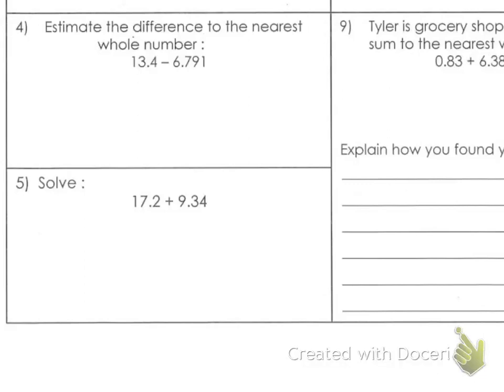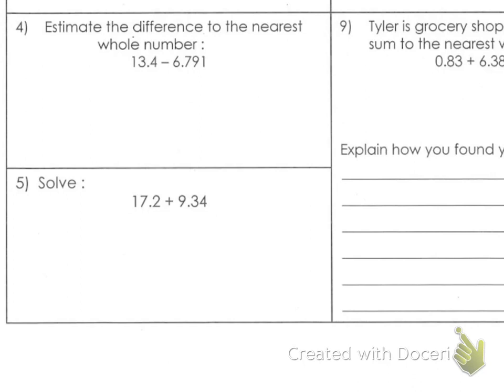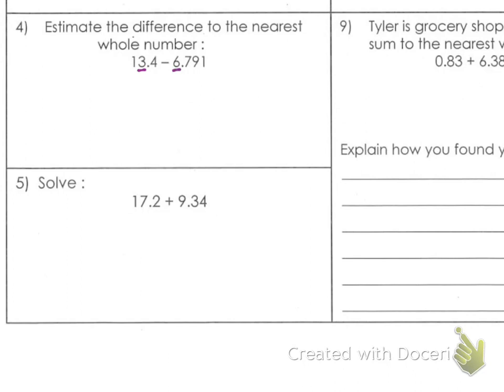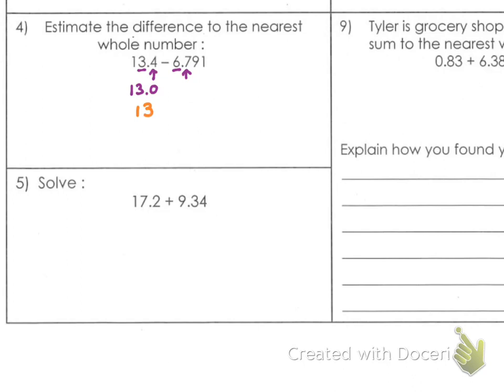Chapter 3 Review #4